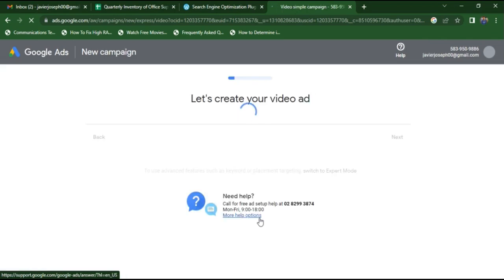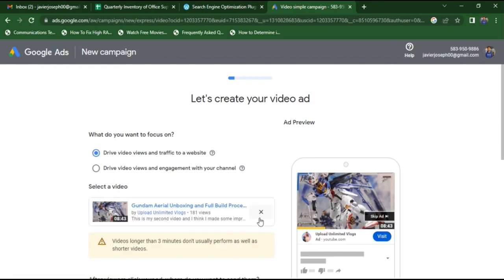How To Use Google Adwords For Lead Generation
You can maximize your lead generation with Google Ads at a lower cost. The use of online advertising allows you to target your ads to the type of customer you want, and exclude those you don't. Using Google Ads, you can target potential customers right when they're searching for your products or services online.